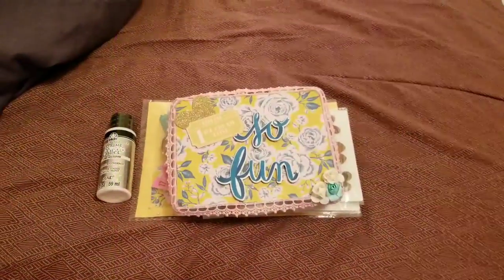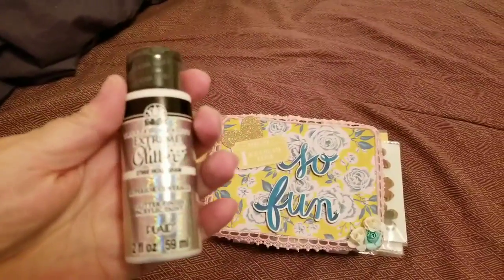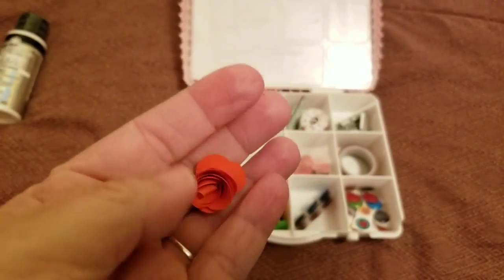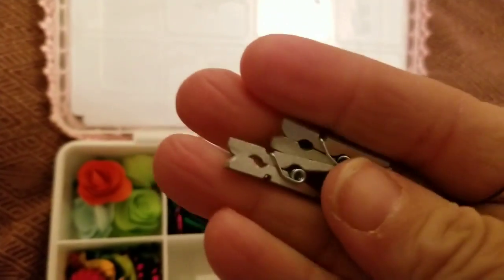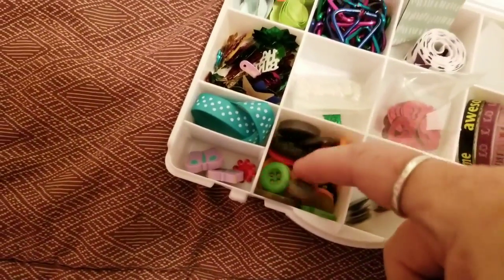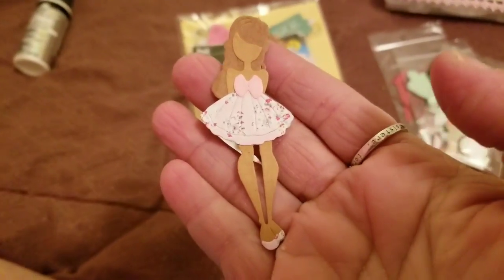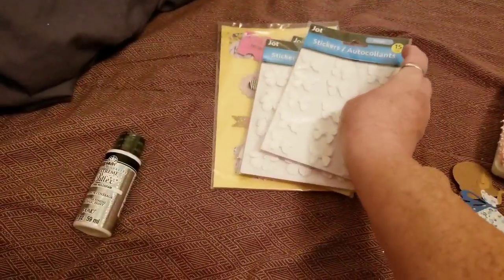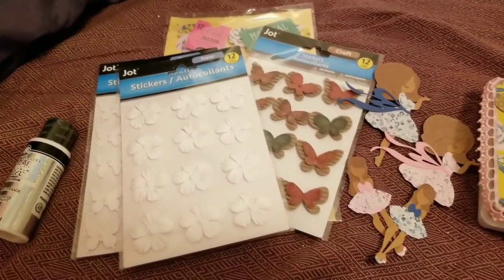My Winnings from Artsy Ashleys Contest!!!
Artsy Ashley